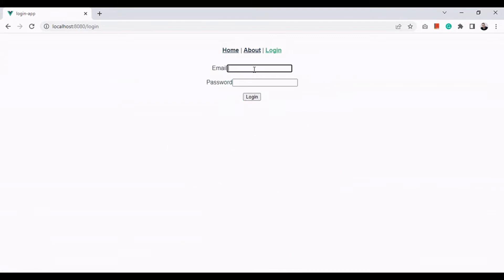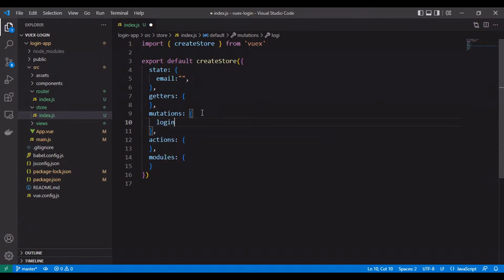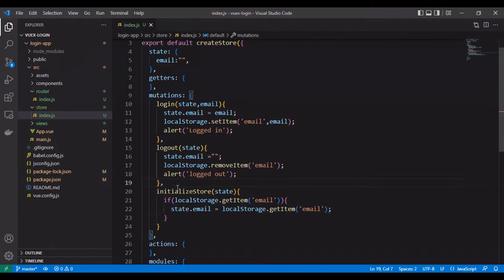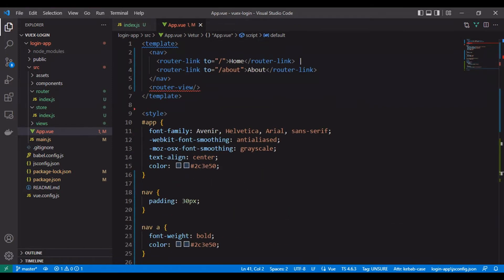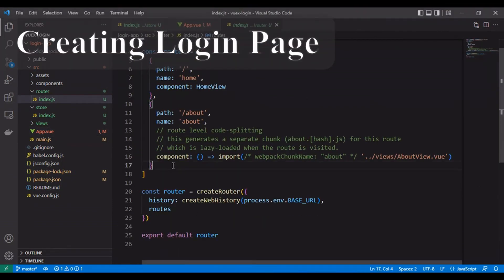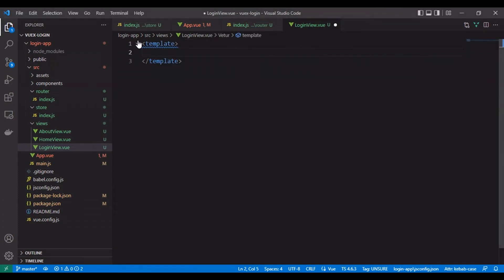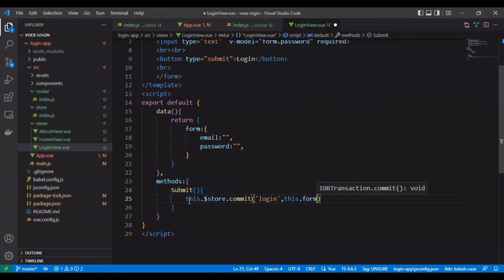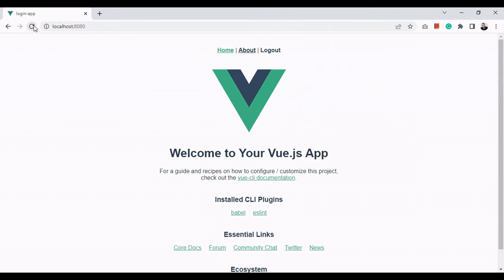Vue 3 login example with Vuex Tutorial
Vue 3 login example tutorial,